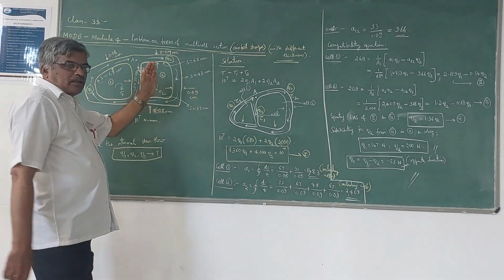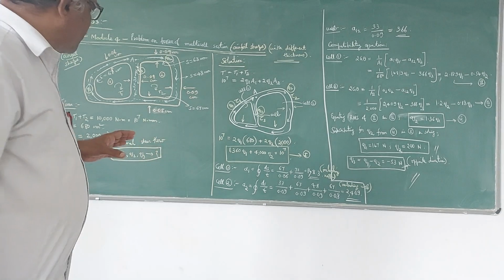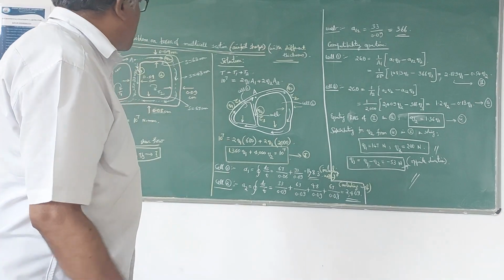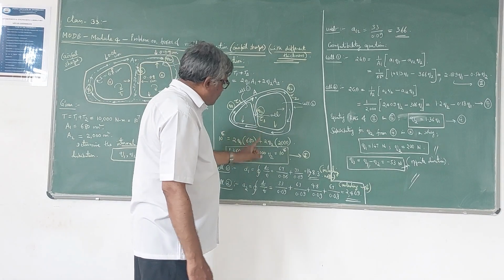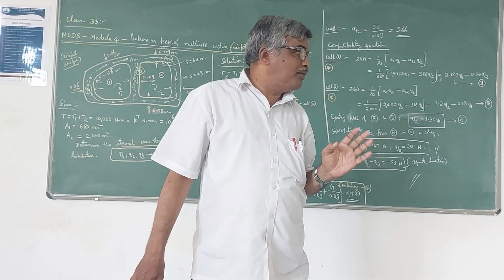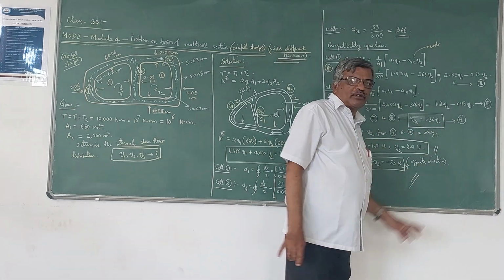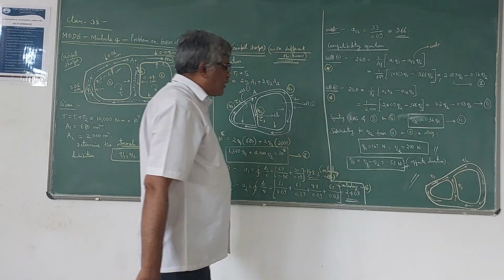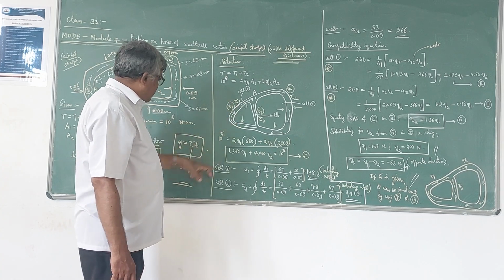MODB- Class 33 - Torsion problem on airfoil shape section.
Solved problem on torsion of airfoil section with different thickness- To find shear flow.